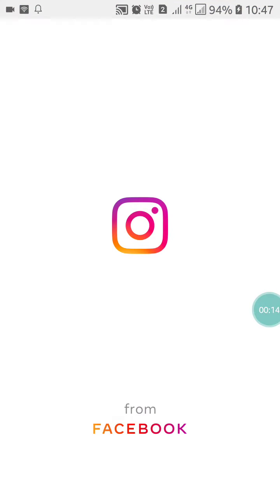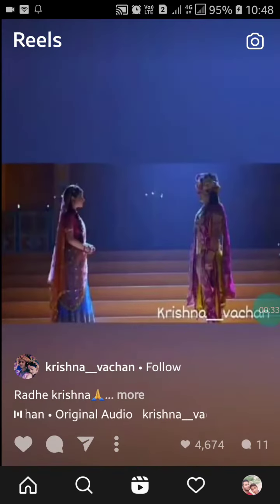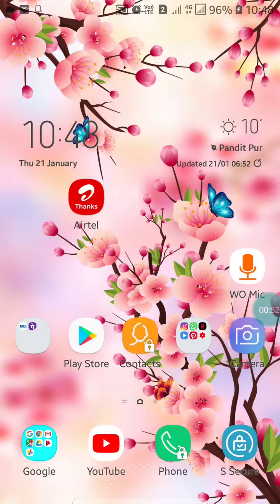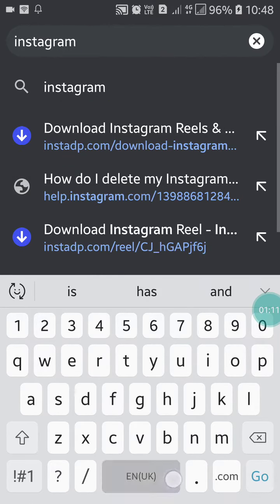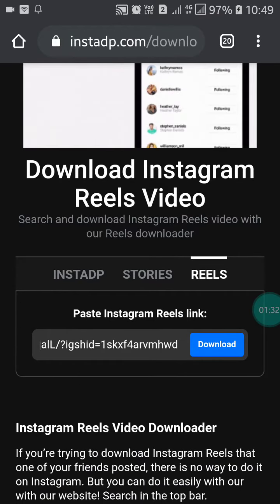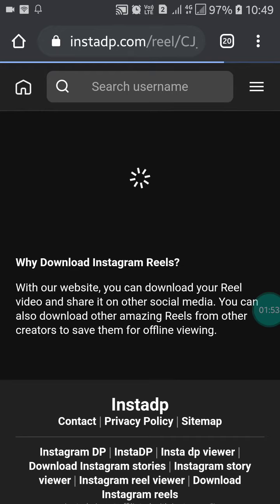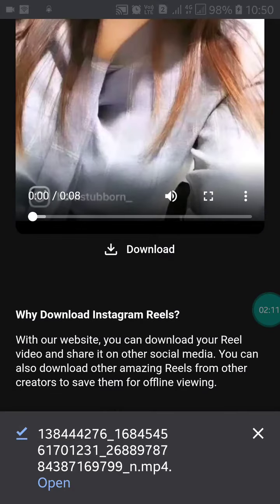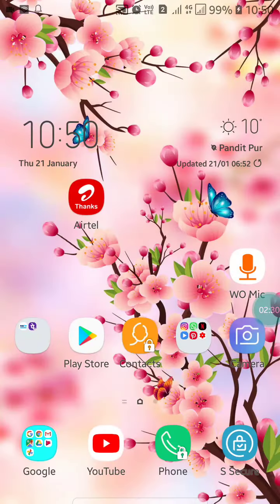How to Save Instagram Video 2021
Instagram Video
Hi friends, In this video, I am going to show you, how to save Instagram video in Gallery, so you want to download Instagram video or Instagram reels in phome gallery.